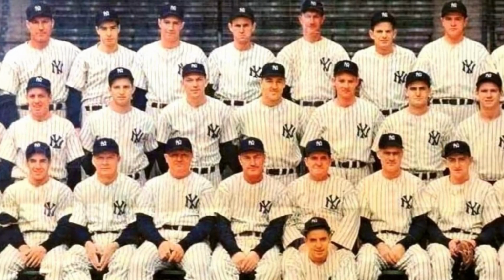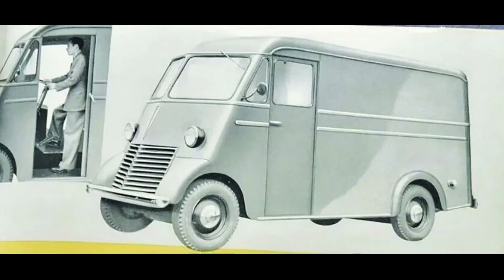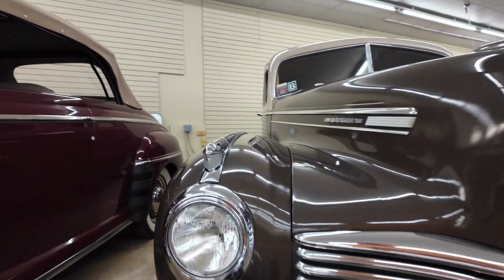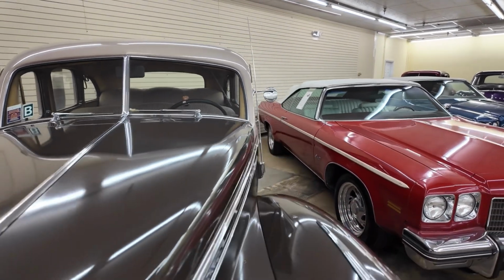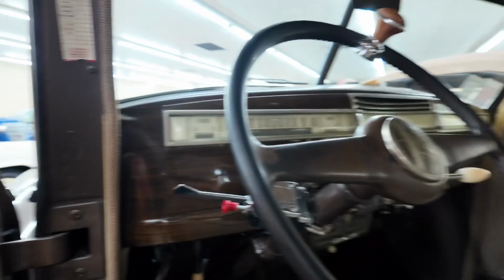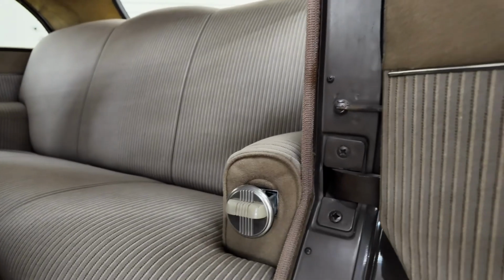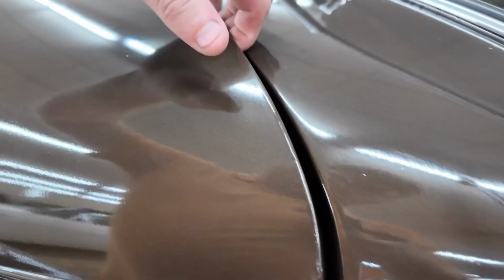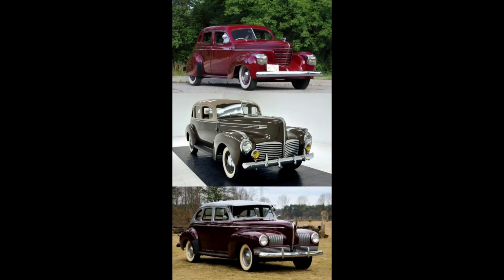1941 Hudson traveler six series 10T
Today on what it's like 1941 Hudson traveler six series 10T

This car is currently for sale at classic auto mall

Click link below after show to get the full scoop